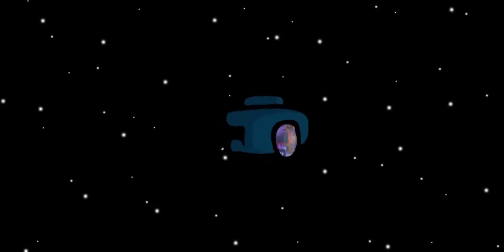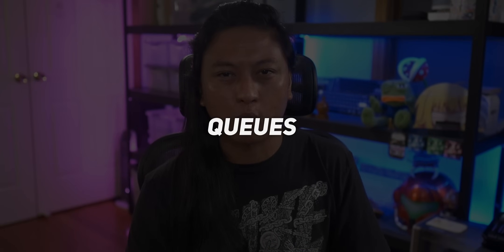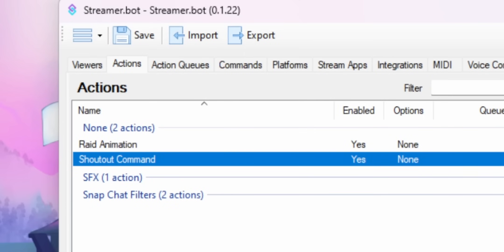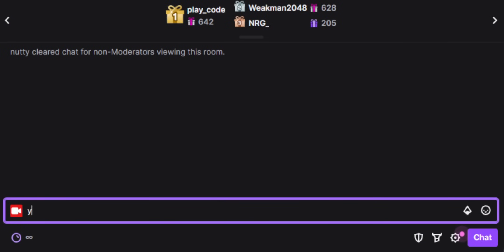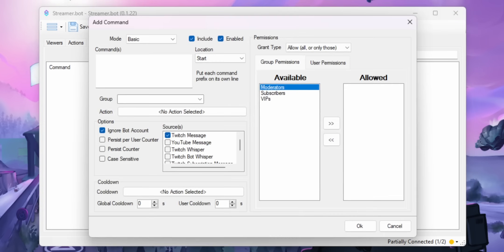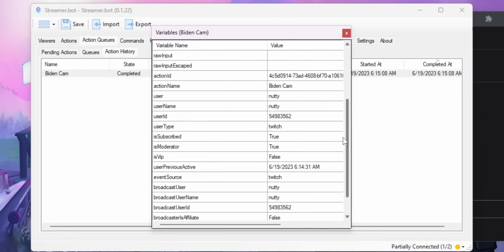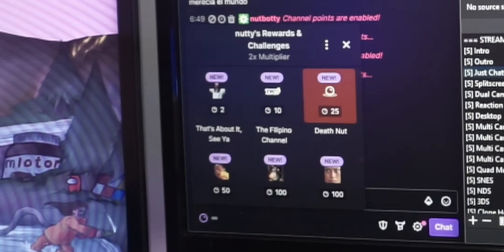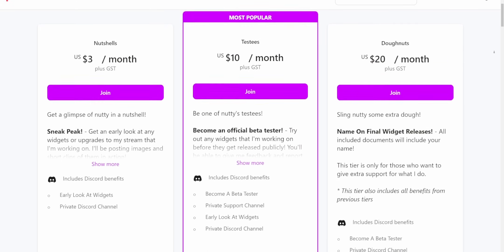5 USEFUL Streamer.bot Tips You Should Know!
To try everything Brilliant has to offer—free—for a full 30 days,

This is a Streamer.bot video.

I cannot wait for when they completely overhaul the UI and render this whole video completely useless and then I have to redo the whole thing.

UPDATE: Welp, they did overhaul the UI lol. I guess you have to wait for me to make yet another Streamer.bot video.

=== TIMESTAMPS ===

00:00 Intro
02:06 Queues
03:45 Nested Actions
05:16 Variables
08:25 Action History
11:11 OBS Events
13:53 Outro

=== SOCIALS ===